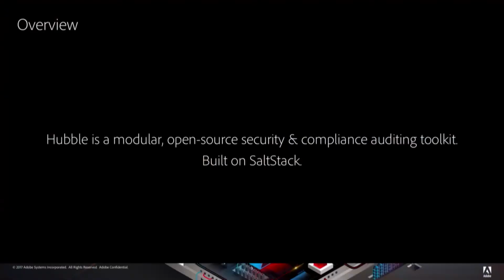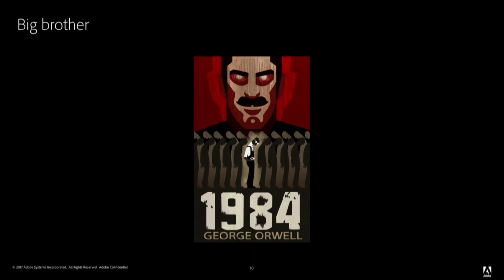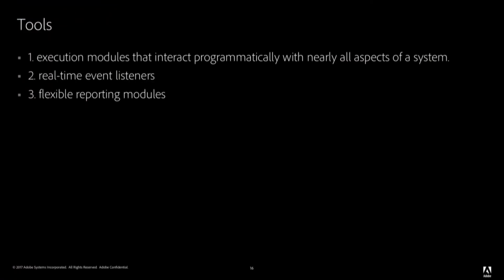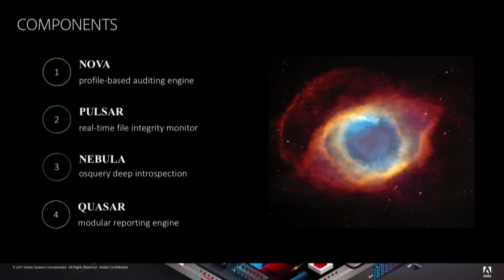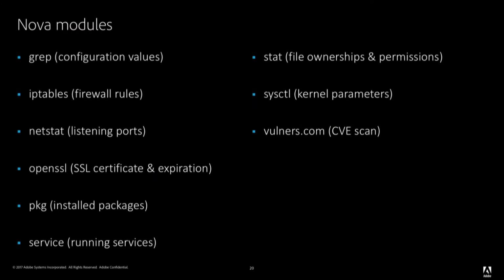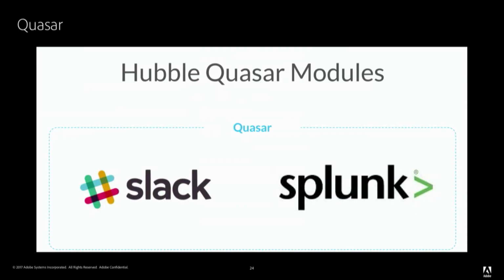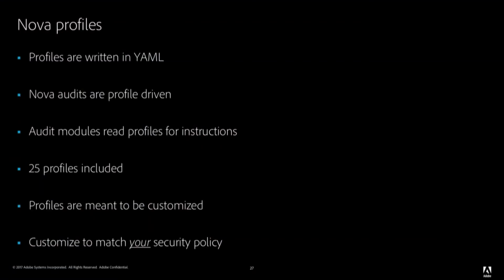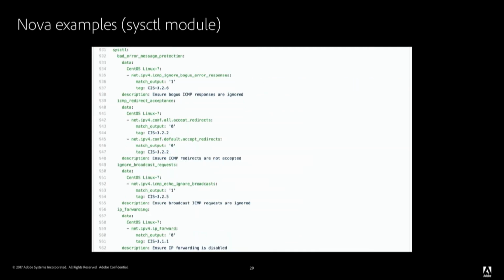Security & Compliance Auditing with SaltStack and HubbleStack - Adobe - SaltConf17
A SaltConf17 case study by Christer Edwards of Adobe. Adobe Systems engineers built a modular, open-source security and compliance auditing tool named HubbleStack on the SaltStack automation platform. HubbleStack provides on-demand profile-based auditing, real-time security event notifications, automated remediation, alerting and reporting. Compare HubbleStack v1 (more Salty) and HubbleStack v2 (less Salty) and learn about HubbleStack's built-in coverage for CIS standards, integration with osquery.io for deep introspection, real-time file integrity monitoring, and support for Splunk and Slack reporting endpoints.